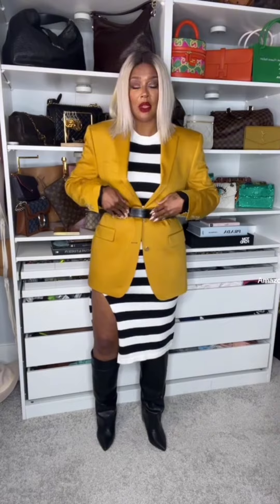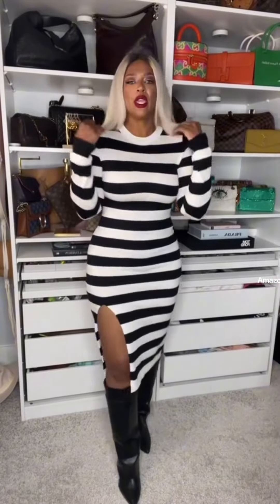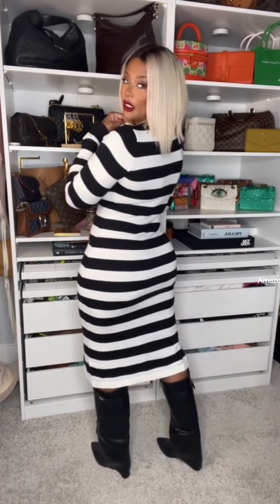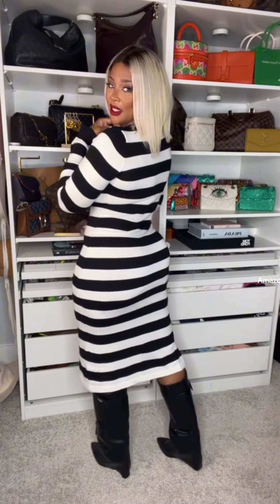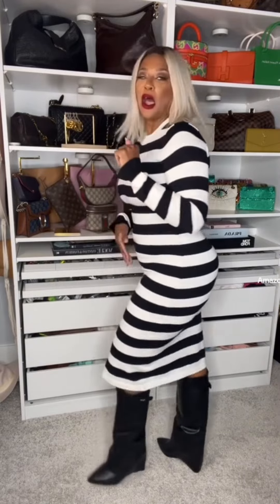Amazon fall sweater dresses